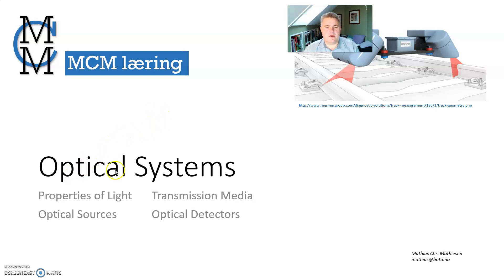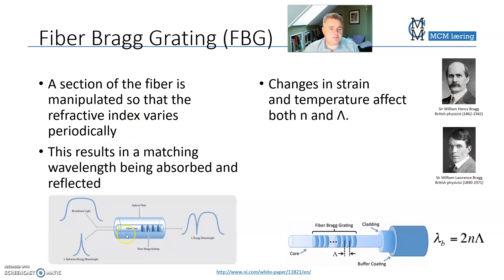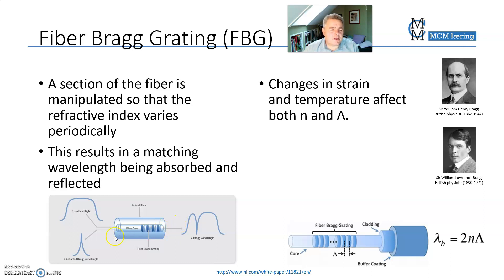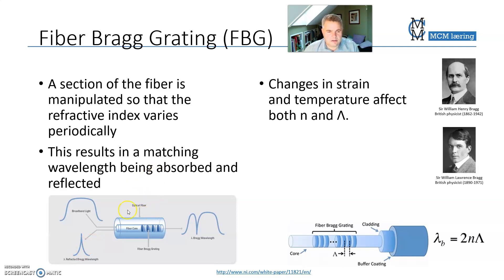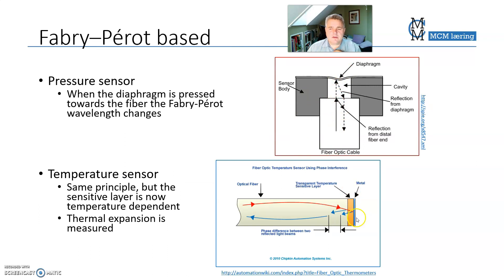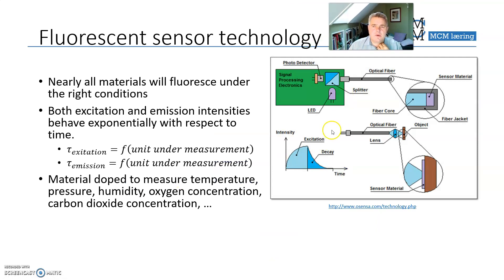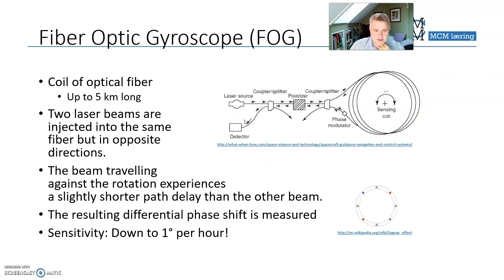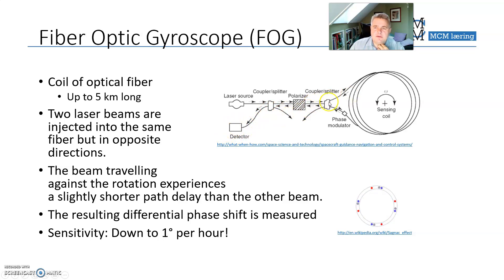MCM læring - Optical Measurement Systems 5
Various sensors - 2
* Fiber Bragg Gratings (FBGs)
* Fabry–Pérot based sensors
* Fluorescent sensor technologies
* Fiber Optic Gyroscopes (FOGs)